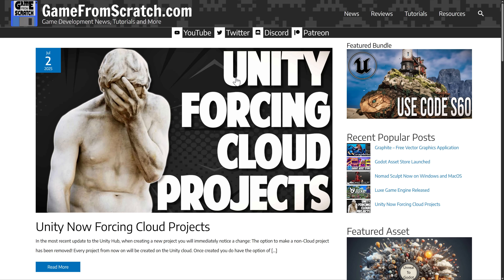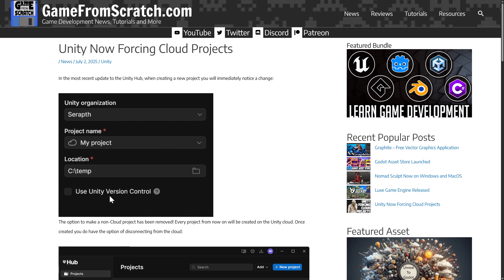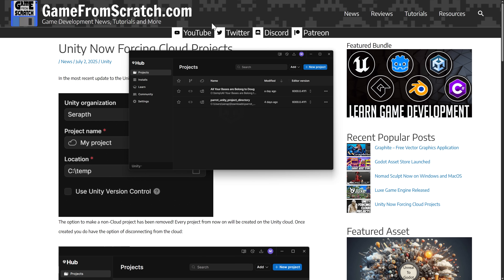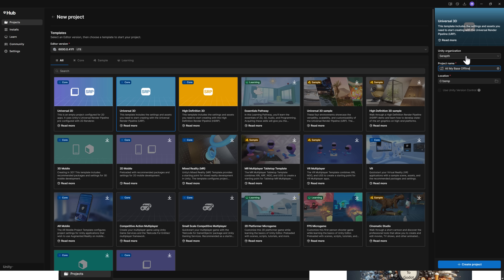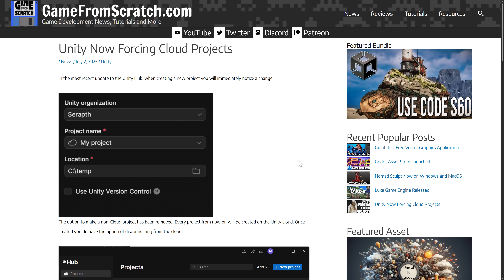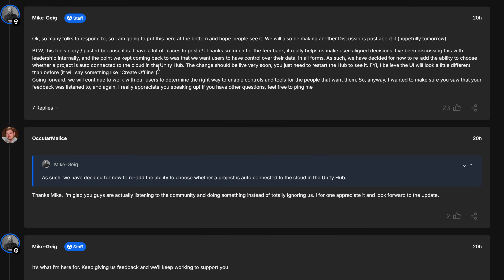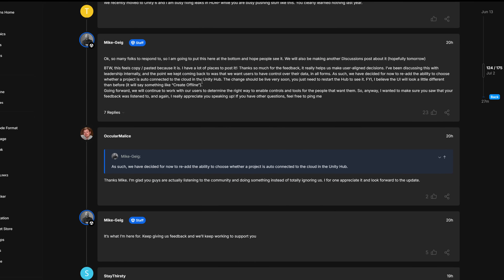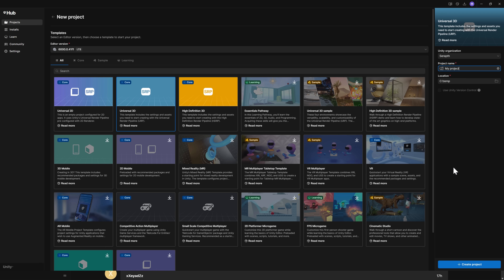Unity Actually Listened -- Reverse AWFUL Decision!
Yesterday we posted about how Unity updated the Unity Hub to remove users ability to make offline projects.   The backlash from this was loud and clear and thankfully, Unity have responded and responded quickly.  That said, the solution still isn't ideal, but hopefully its just step one in a better solution to making offline Unity projects.